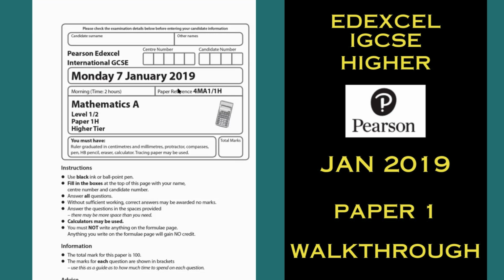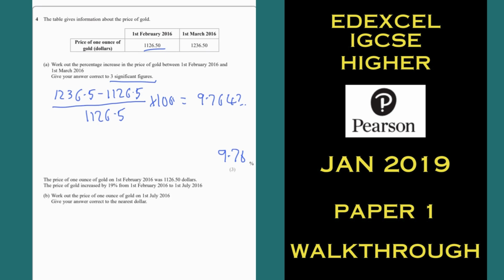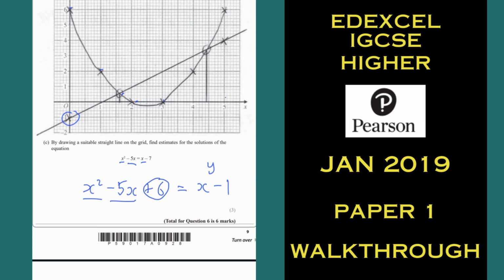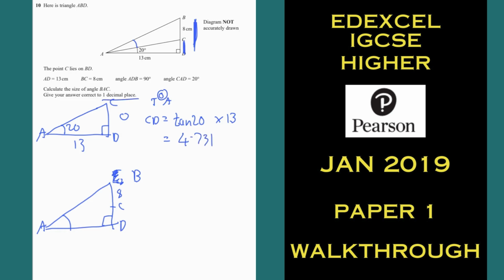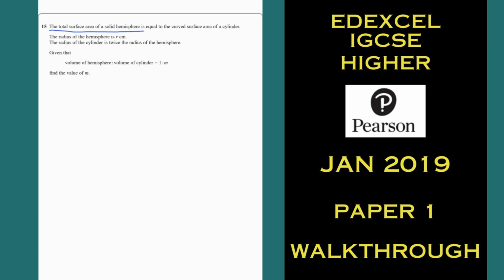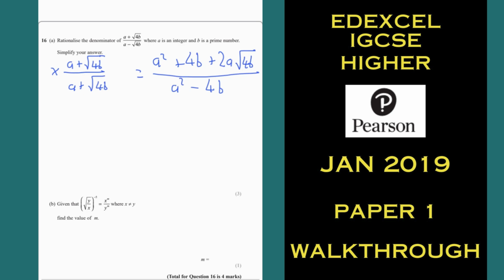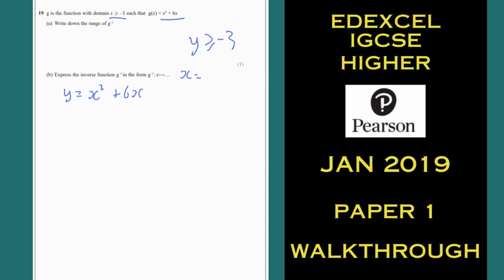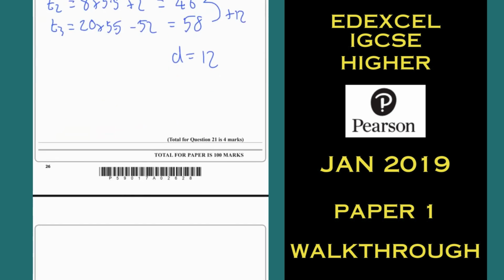Edexcel International GCSE Maths Higher - January 2019 - Paper 1 - Comprehensive Maths Walkthrough